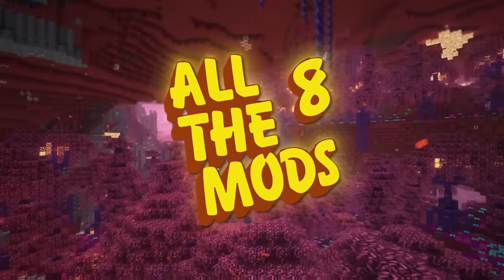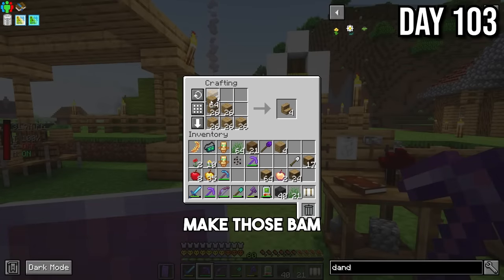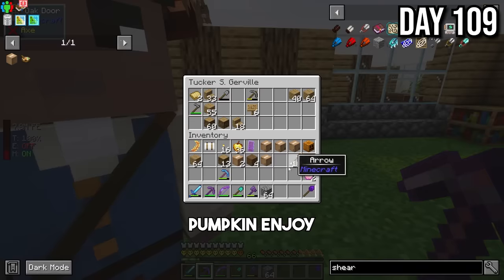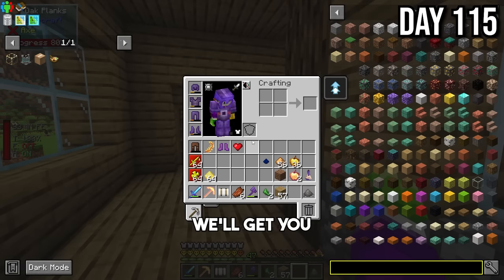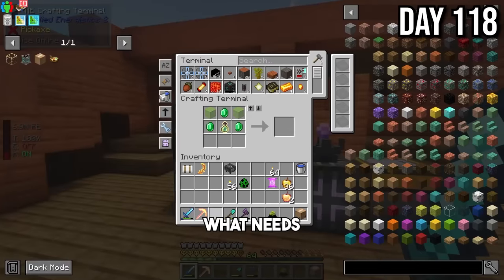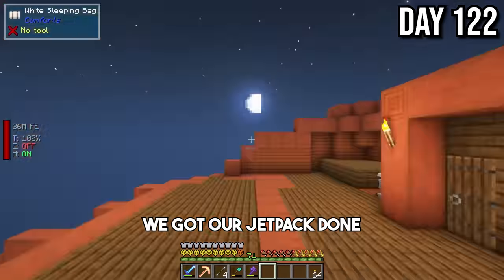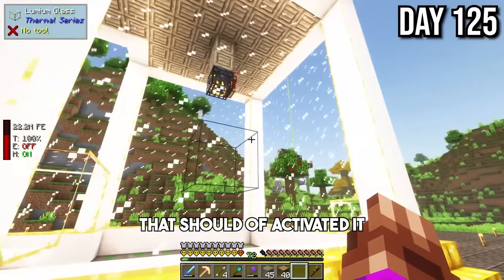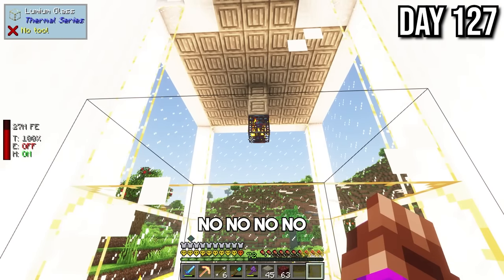I Survived 200 Days with ALL THE MODS in Minecraft Hardcore!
Another 100 Days with ALL THE MODS in Hardcore Minecraft!

All The Mods is a modpack that adds every type of mod you could think of to Minecraft! From magic, to technology, to adventure!

👕 MERCH - Coming Early-Mid December (LIMITED DROP)